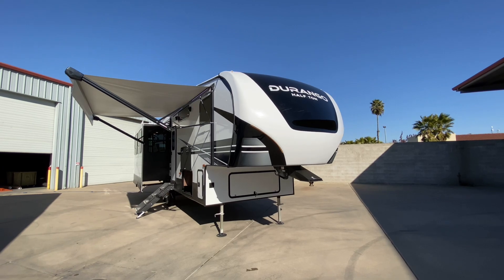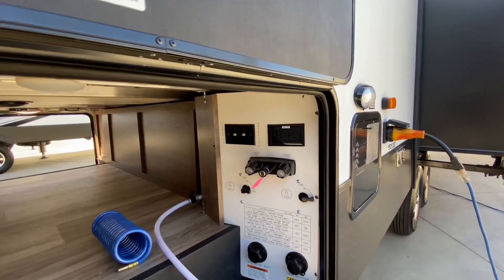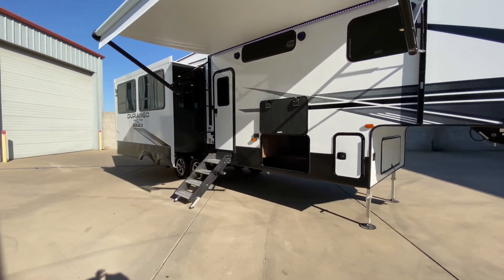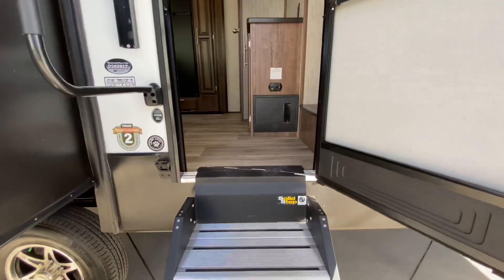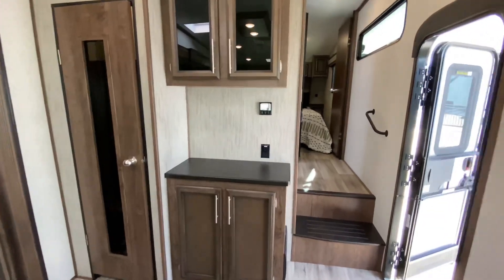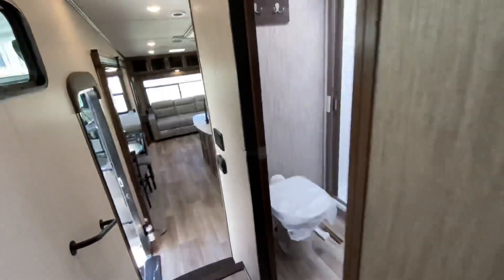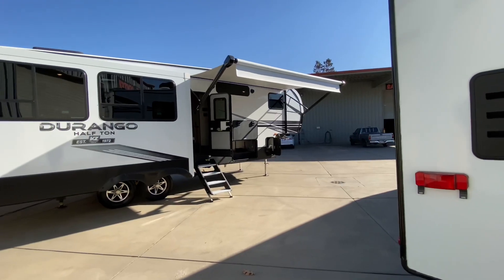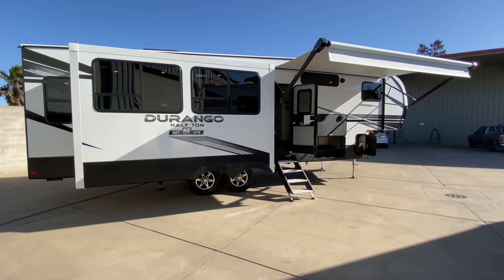2021 KZ Durango 283RLT / Referral Auto Group